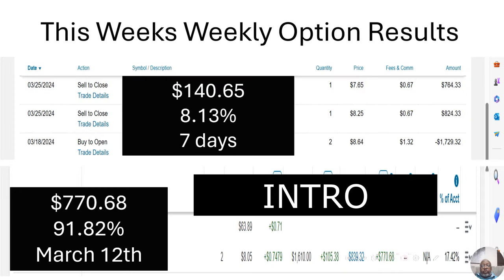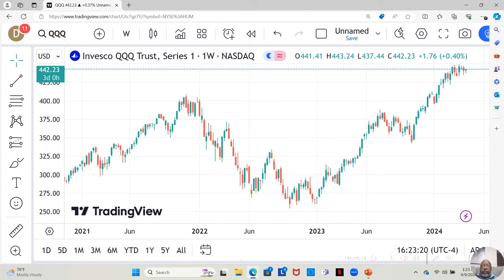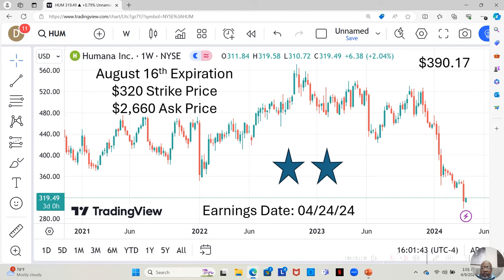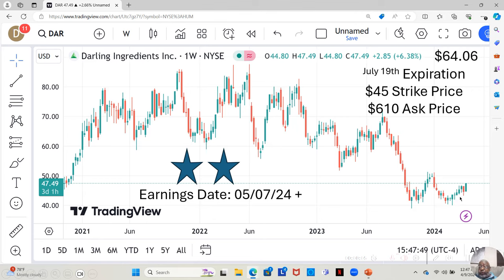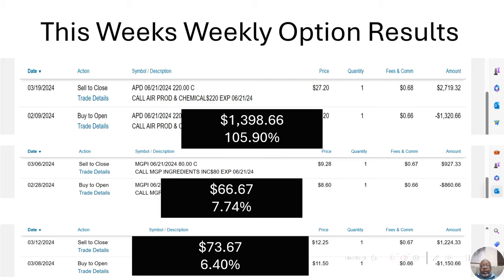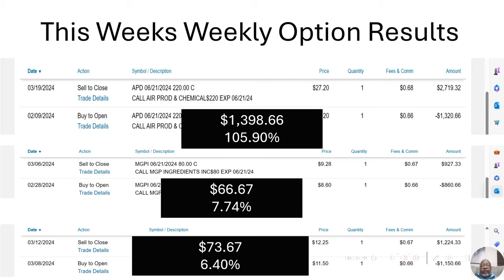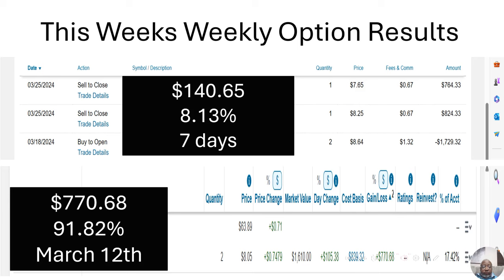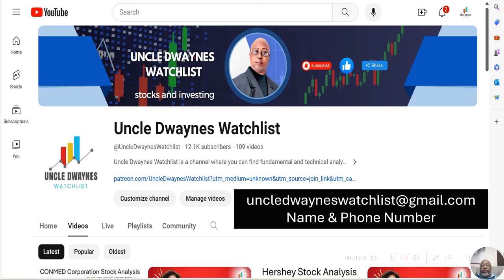April 9th Monthly Option Pick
Welcome to my latest video where I will be discussing my April 9th Monthly Option Pick. In this video, I will provide you with insightful analysis and recommendations for the best options to consider for the upcoming month. Let's dive in!